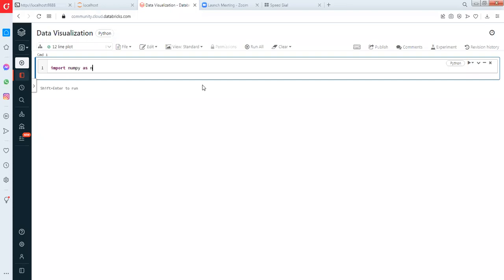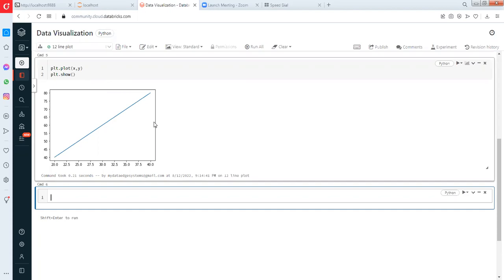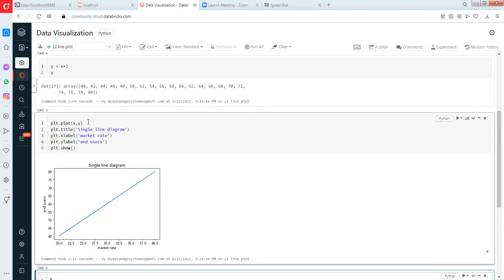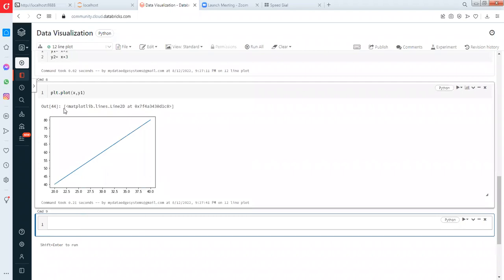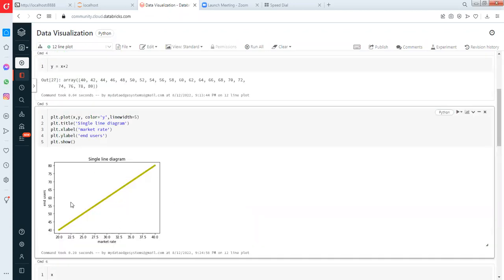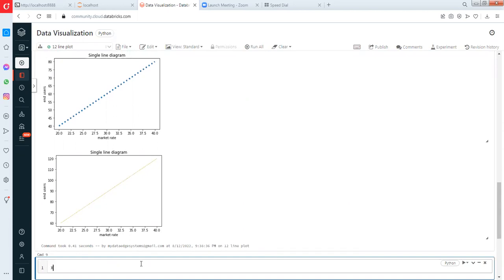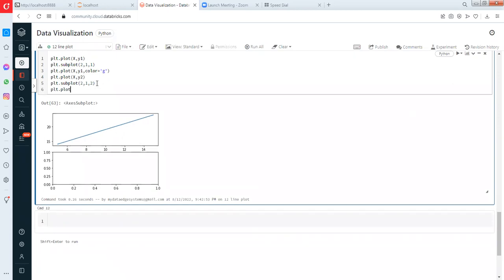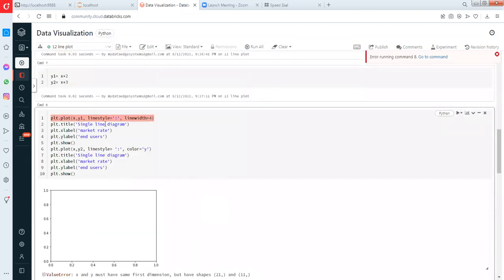Learn Python Data Structure and DataVisualization Basics to advance foralluniversity Part -I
Greetings to all. I'm glad you're here on my YouTube channel. I'm grateful to every one of you for watching my videos since it makes me feel worthwhile.

Python Learners are the target audience for this video. You may discover step-by-step learning process for Data Visualization with this video. you will learn the coding process with the step wise method.
In this video you will learn python, pythonlibraries numpytutorial , and its advanced uses in python with real time coding. Thus in this video, I'll go over every programming option. I will be pleased to answer them. Many thanks